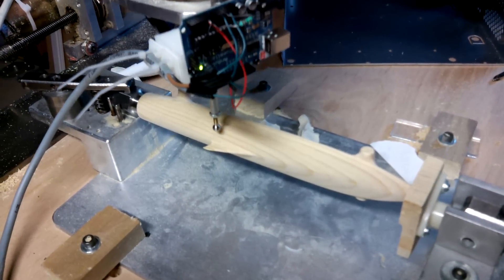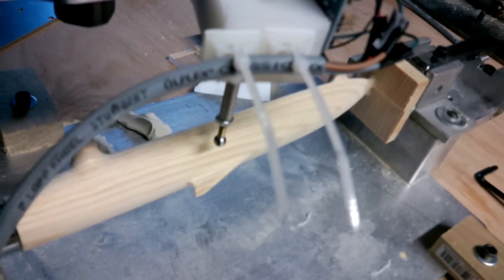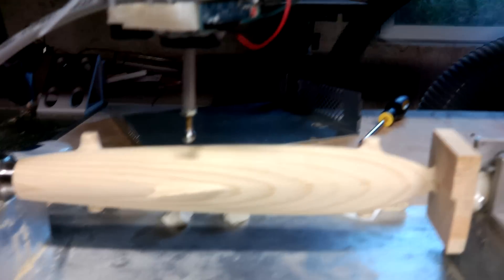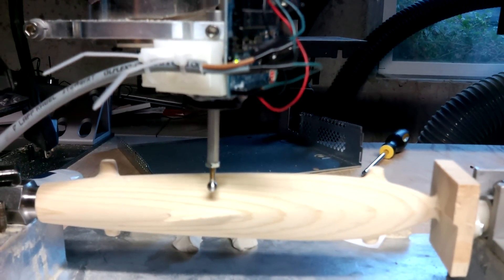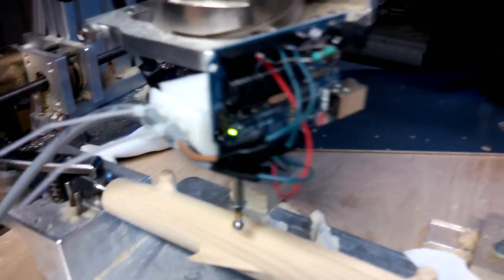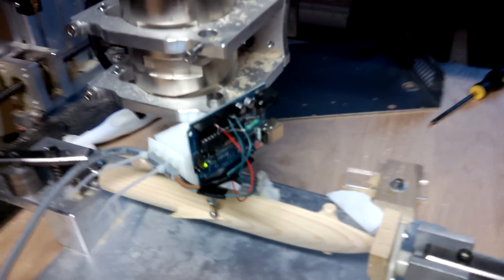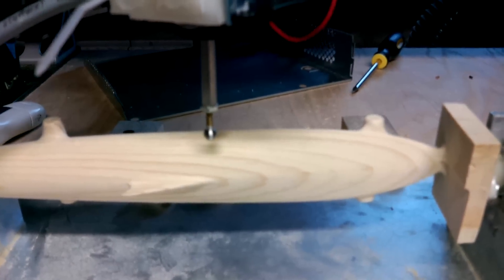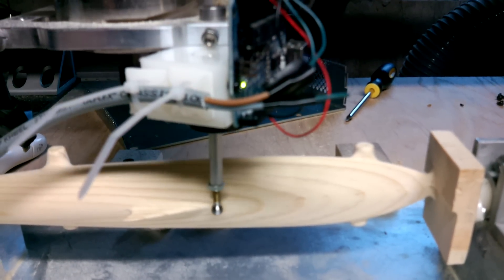Co2 car touch probe Linux cnc piezoelectric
Generating a point cloud of my Co2 car using a piezo electric touch probe